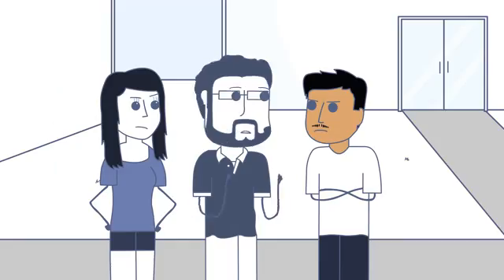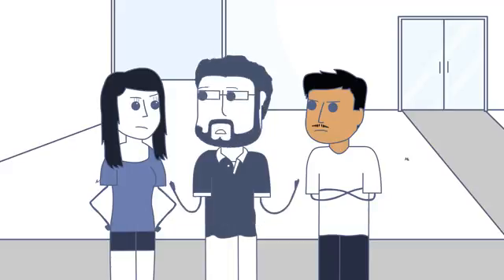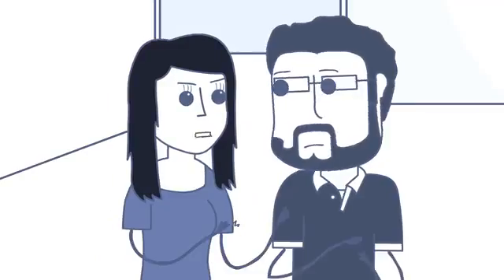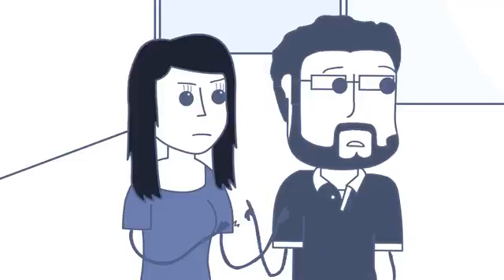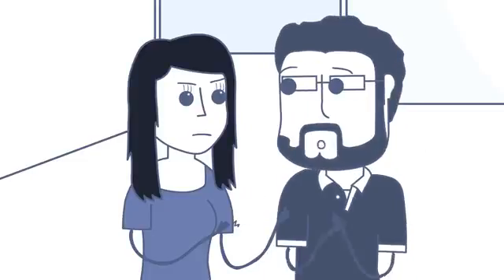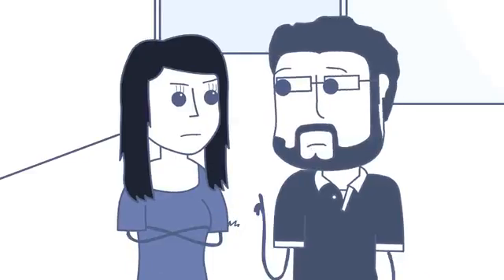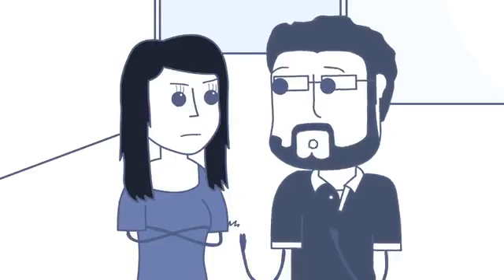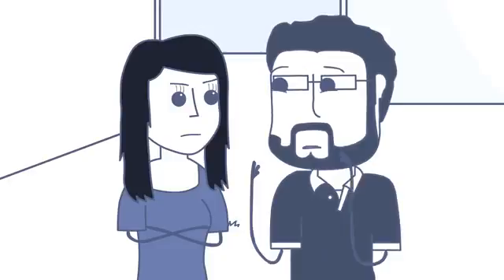Rooster Teeth Animated Adventures Bad Luck Burnie Rides Again